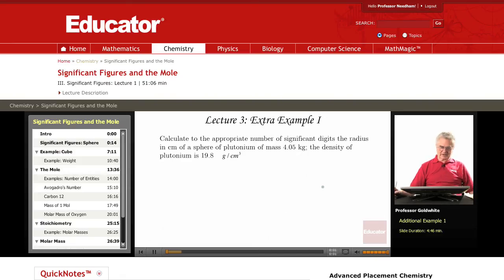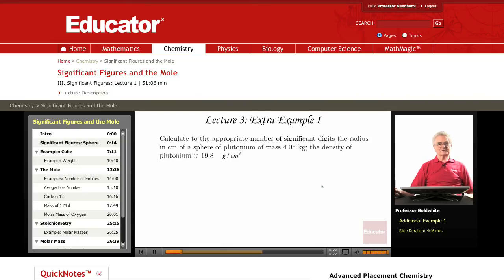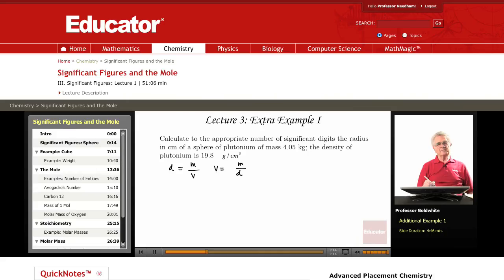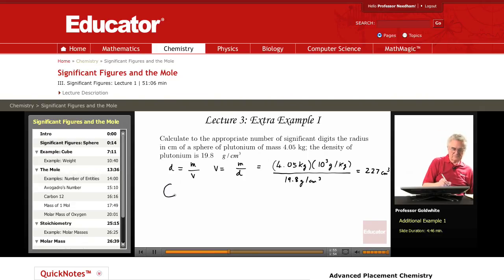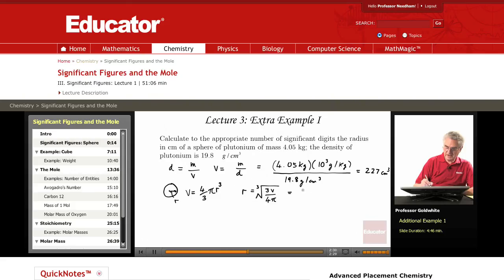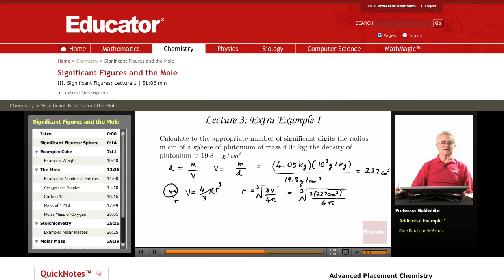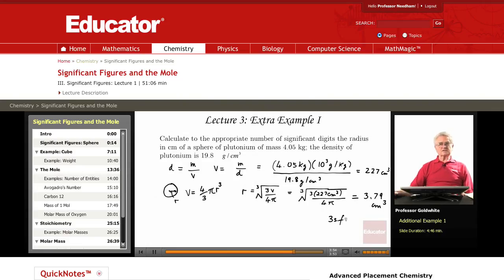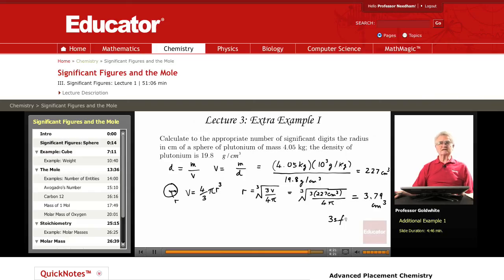"Significant Figures & the Mole" | Chemistry with Educator.com